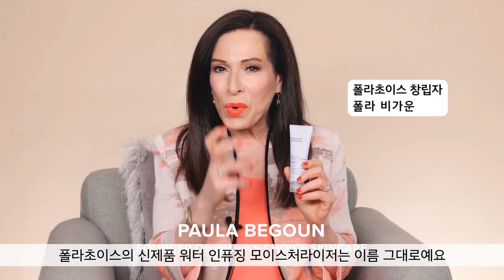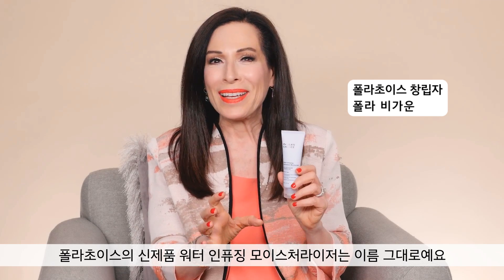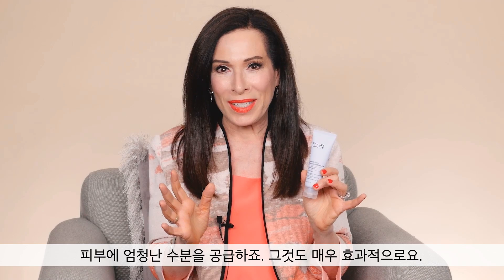[폴라초이스] 물방울 톡톡 물빛 수분 광채, 워터-인퓨징 모이스처라이저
확실히 수분감이 다릅니다😉
손에 덜어 낼 땐, 꾸덕한 것 같지만
피부에 바르면 사르르 스며들죠
마치 쌓여있던 눈이 봄기운에 녹아들 듯이요!
그 비결은 바로
수분에 녹여있는 전해질 성분이 피부 갈증이 있는 피부 곳곳에 보습 성분을 보내, 즉각적으로 깊은 보습감을 느낄 수 있는 거예요
물방울이 톡톡- 물빛 광채 피부
💧워터-인퓨징 모이스처라이저💧
BEAUTY BEGINS WITH TRUTH
아름다움은 진실에서 시작된다